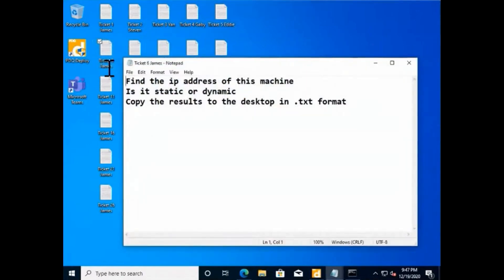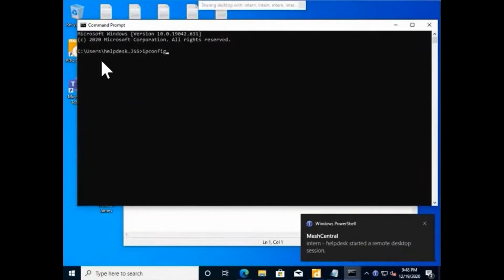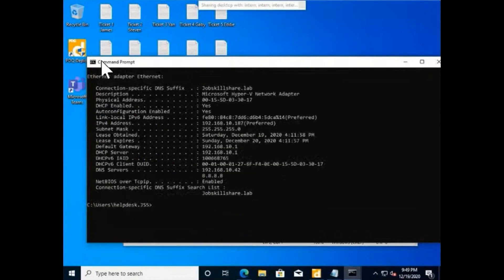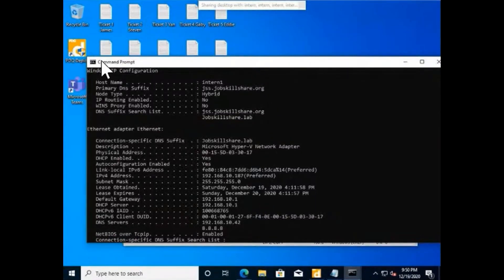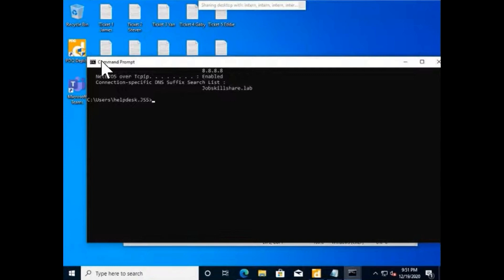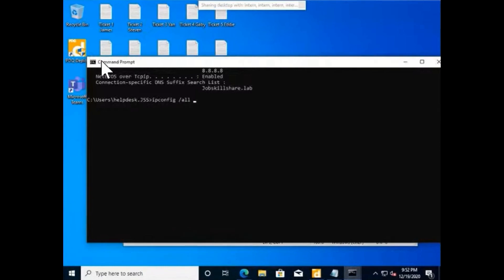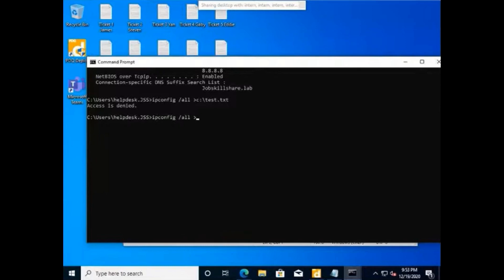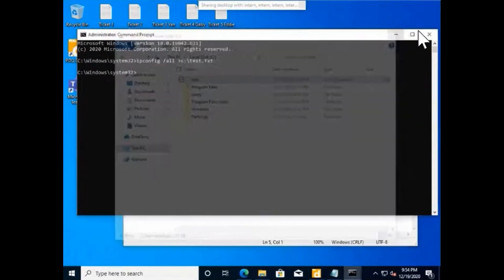IT Support Interview Questions: Find IP Address, Static or Dynamic?